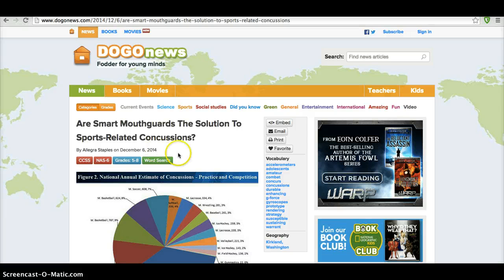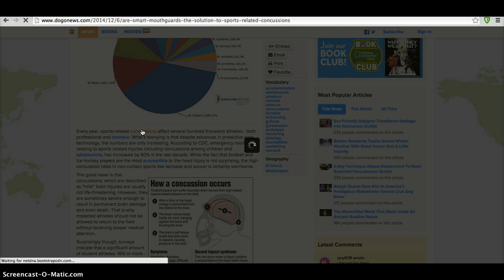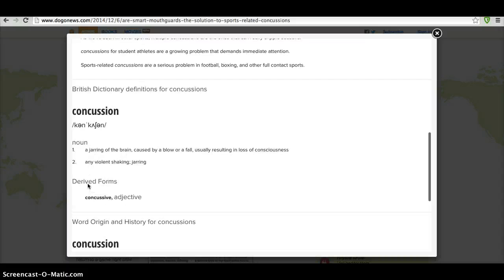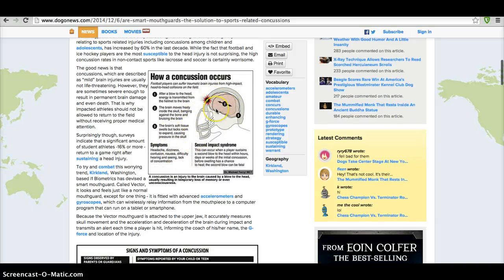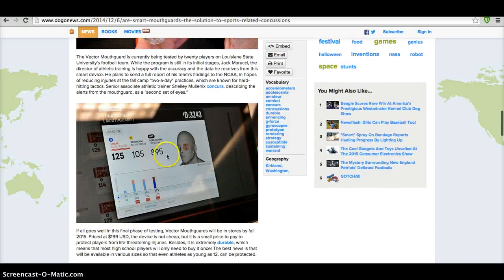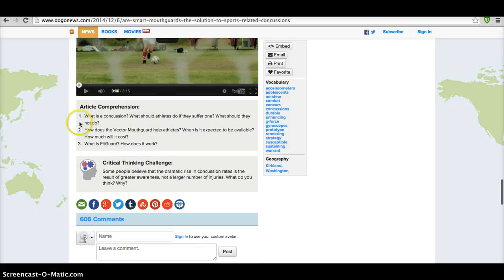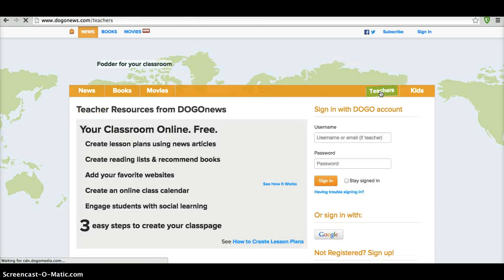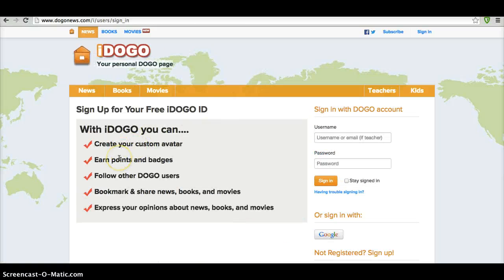DOGOnews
explanation of the site